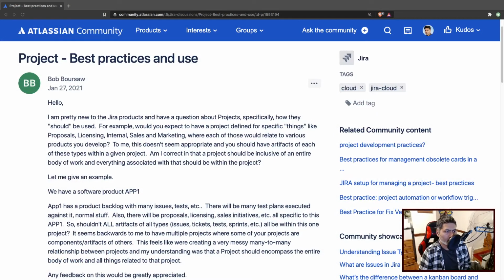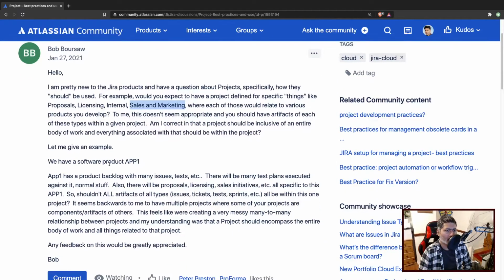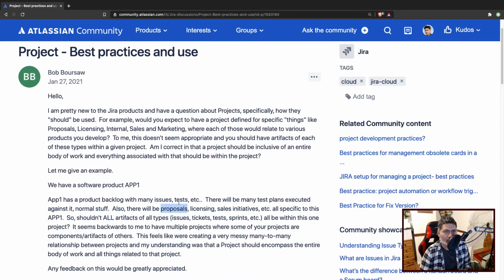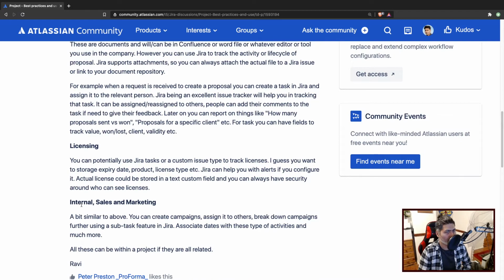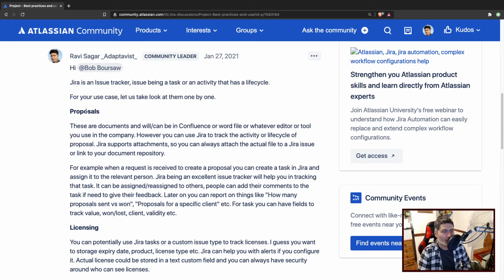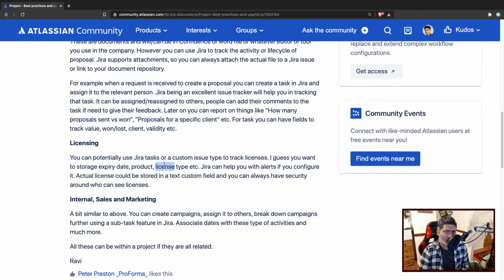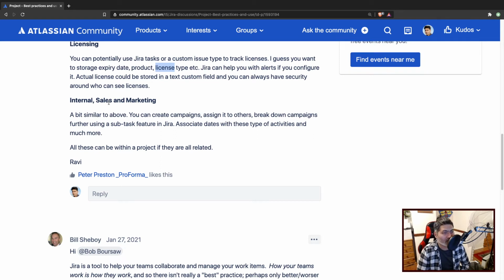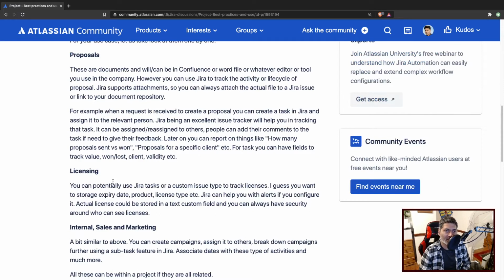GetAnswers - How to organise your project artefacts?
Wondering what is the best way to organise project artefacts?

1. Jira Quick Start Guide (Book)
3. Jira 7 Guide for Administrators and Developers (Video course)
4. Jira 7 Essentials (Video course)

5. Google Apps Script tutorials

Social